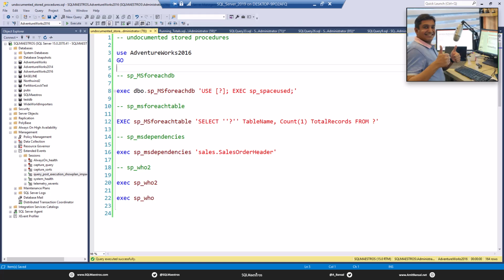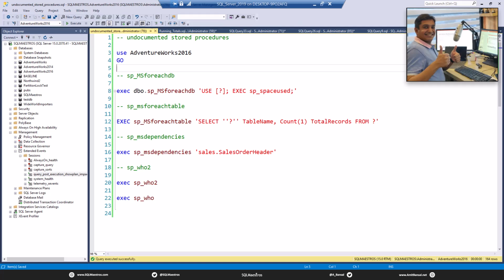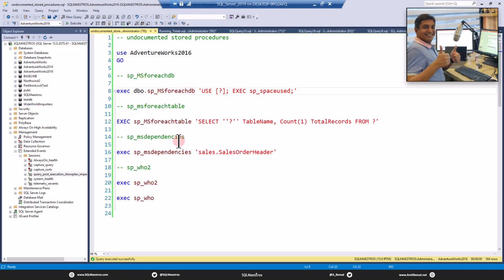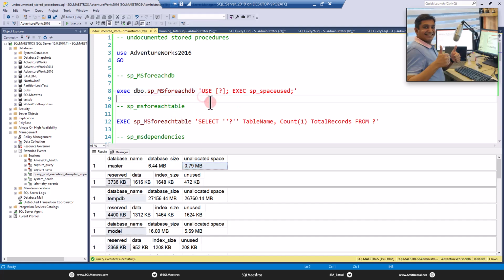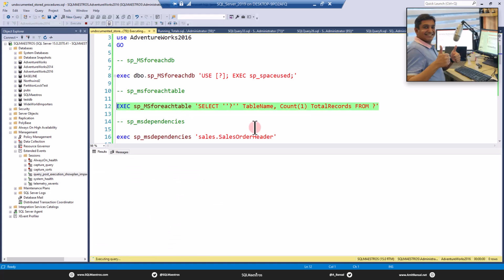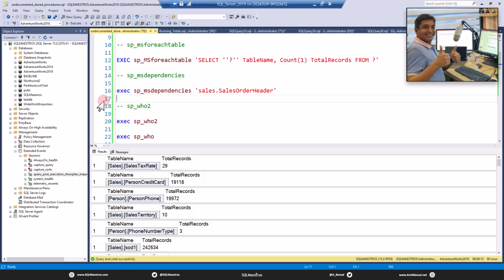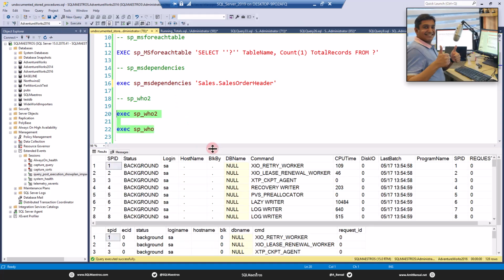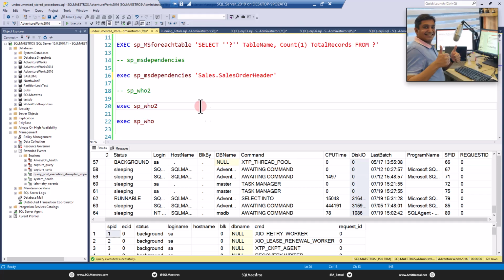Undocumented Stored Procedures